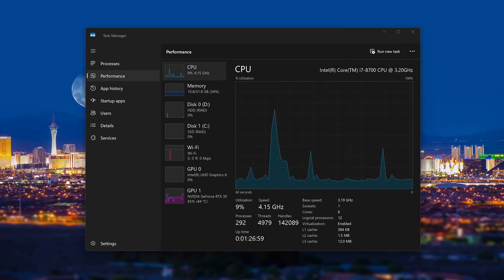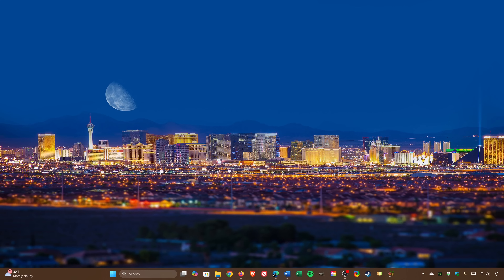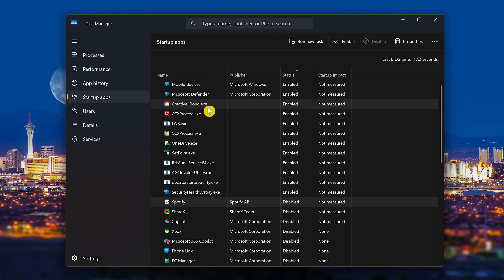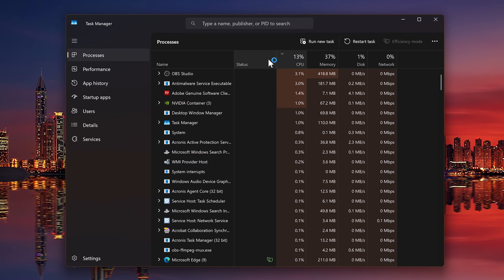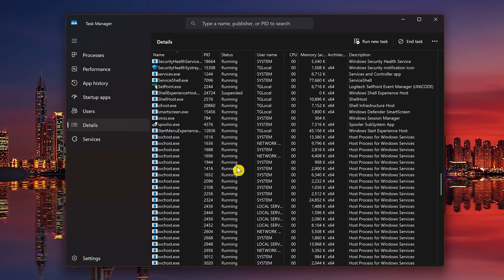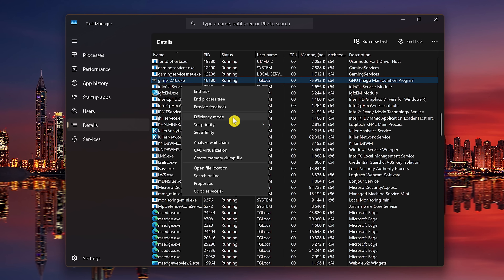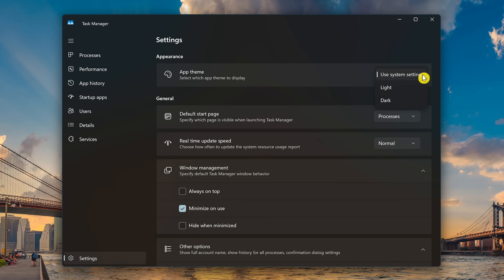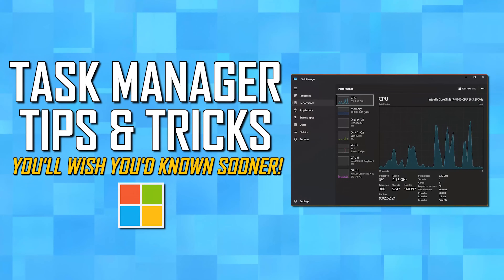8 Windows Task Manager Tips You’ll Wish You’d Known Sooner!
The Task Manager in Windows is one of the most underappreciated tools. It’s great for shutting down an app that’s misbehaving, getting information on system processes, and checking on your CPU, Memory, and GPU are doing. Most of you watching probably know the basics, so instead I’ll show you some of the lesser-known tips and tricks when using the task manager.

0:00 Intro
0:05 Overview
0:25 Keyboard Shortcuts
1:17 Manage Startup Apps
1:55 Open File Location
2:28 Restart Windows Explorer
3:01 Force Close Apps
3:37 Set App Priority
4:30 See Network Activity
5:03 Change Settings